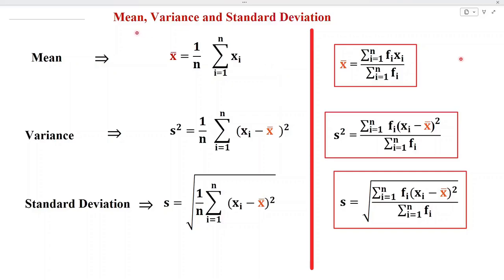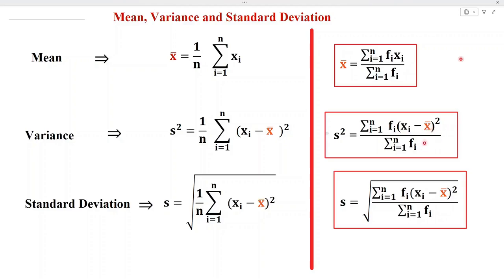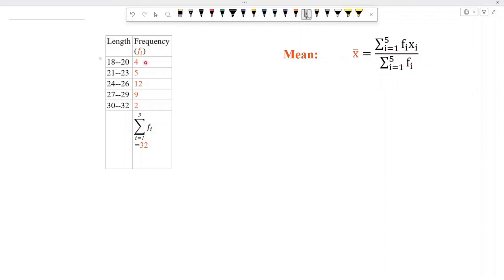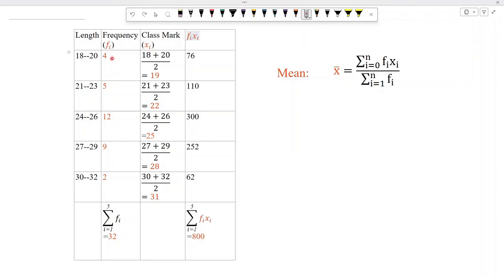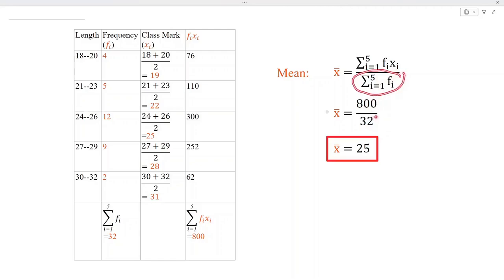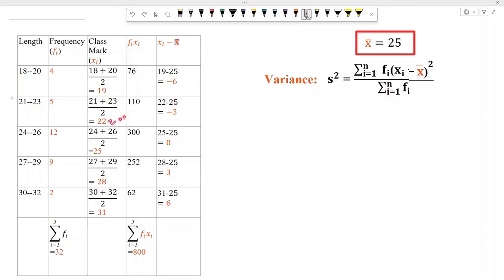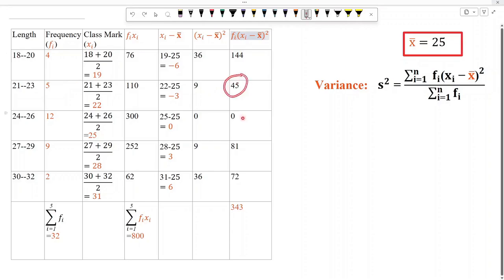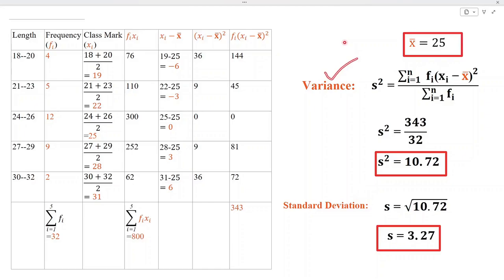Mean and standard deviation from the frequency table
We explain and compute mean, variance and standard deviation.